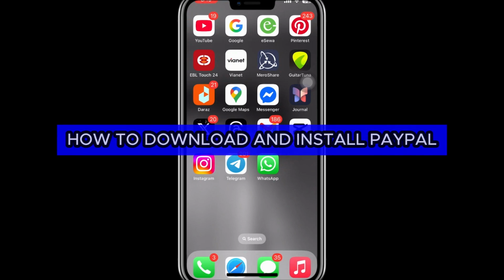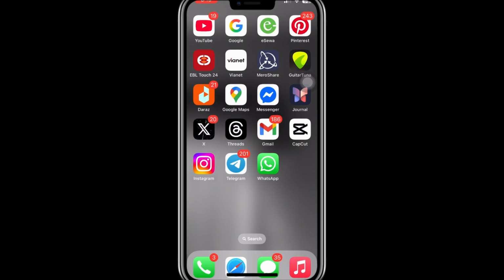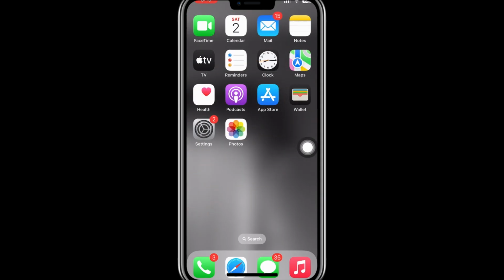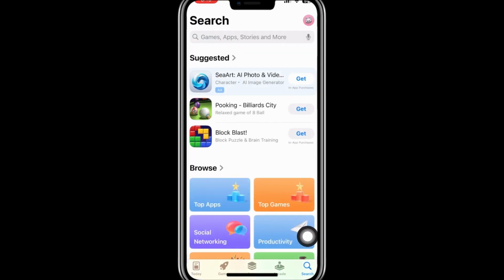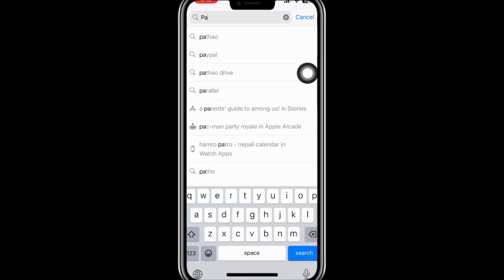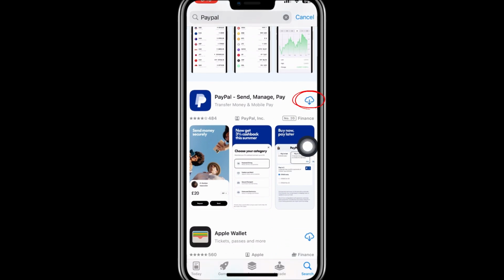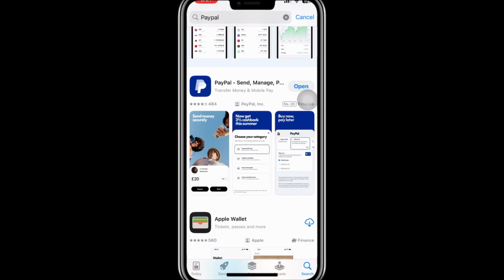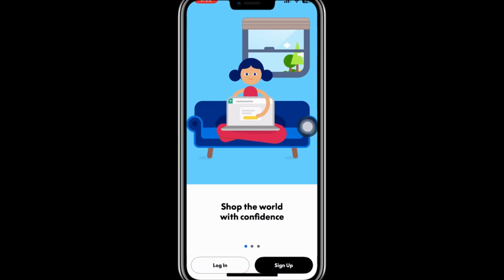How to Download and Install PayPal 2025?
This tutorial shows you exactly how to download and install the PayPal app on both Android and iPhone. Whether you're looking to send money, receive payments, or shop securely online, the PayPal app makes it all easier and faster. Follow this simple guide to get PayPal up and running on your device within minutes and start managing your finances on the go!